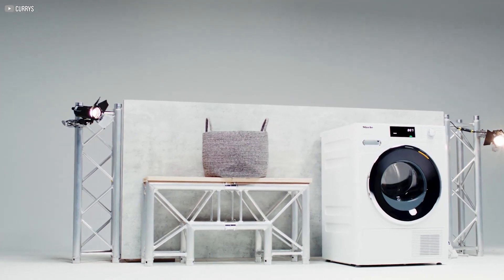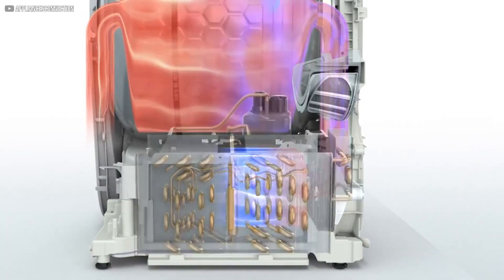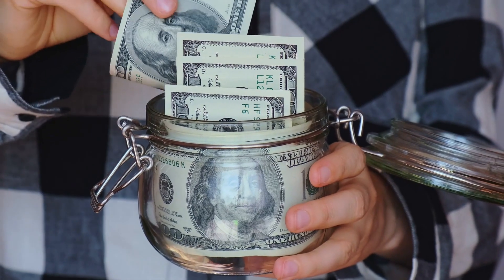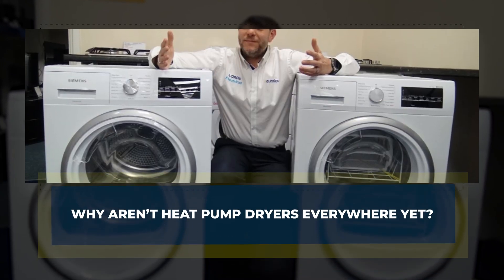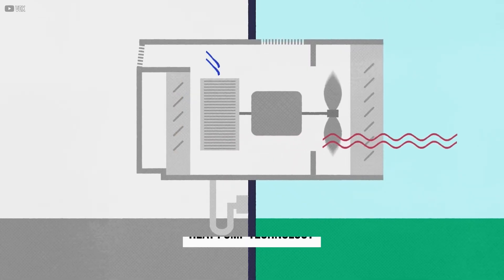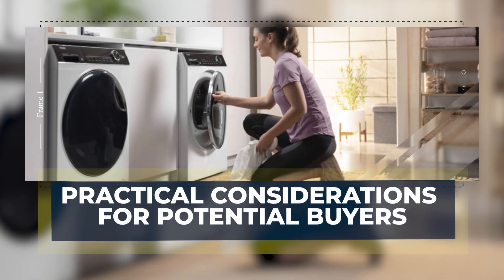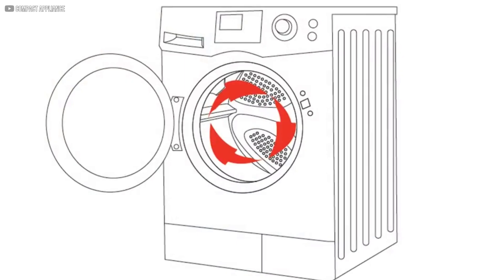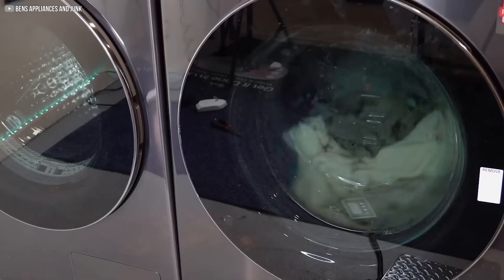Dry Clothes Smarter: The Secret Behind Heat Pump Dryers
Discover the future of laundry with heat pump dryers—an energy-saving, eco-friendly alternative to traditional dryers. This video dives into how heat pump technology works, why it uses far less electricity, and the clever engineering that makes ventless drying possible. Learn about the benefits, challenges, and latest innovations shaping these appliances, plus practical advice for anyone considering making the switch. Whether it’s reducing your electricity bills or shrinking your carbon footprint, heat pump dryers are transforming homes worldwide. Watch now to find out if this smart, sustainable laundry solution is right for you.